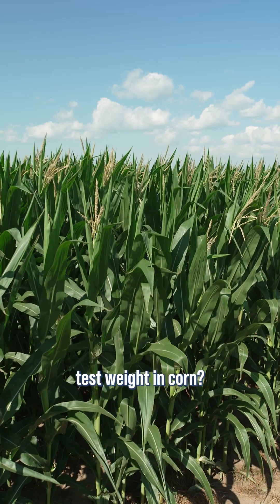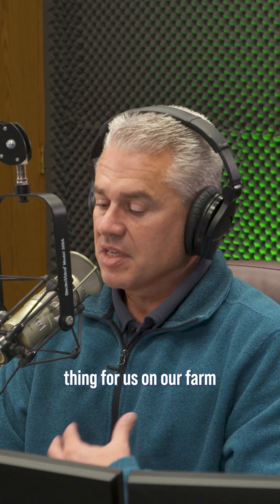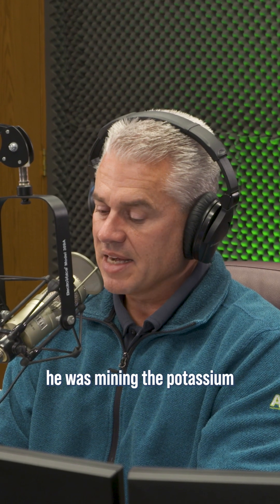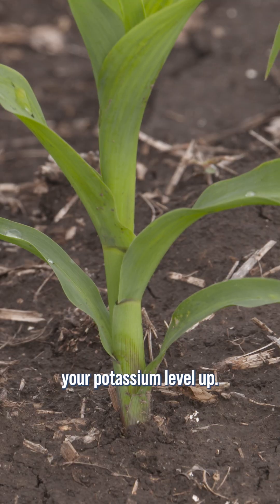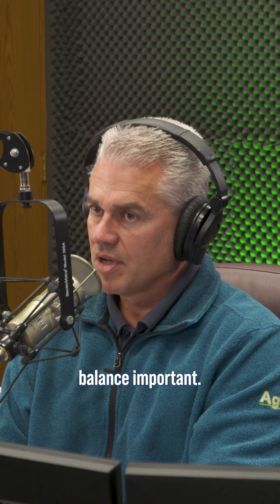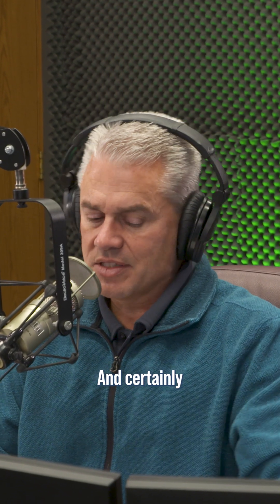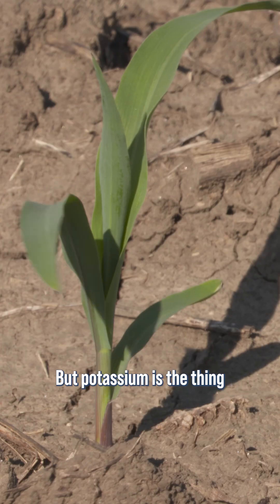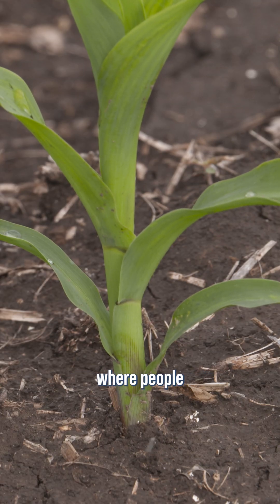How does one increase test weight in corn?